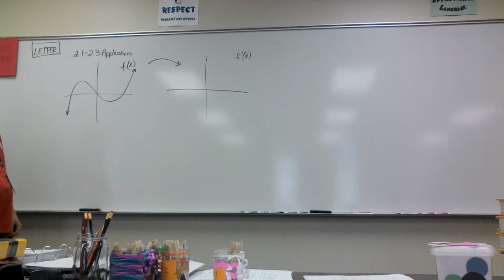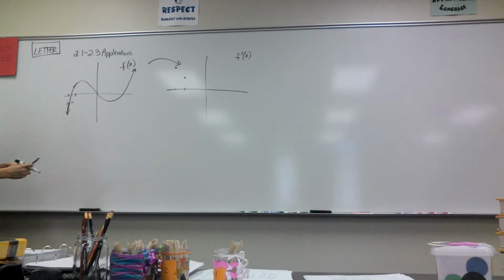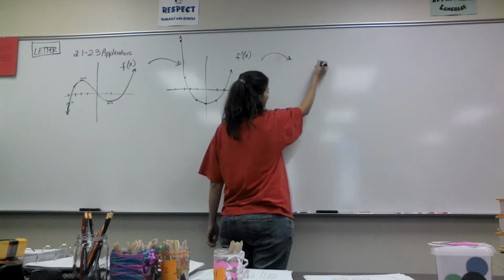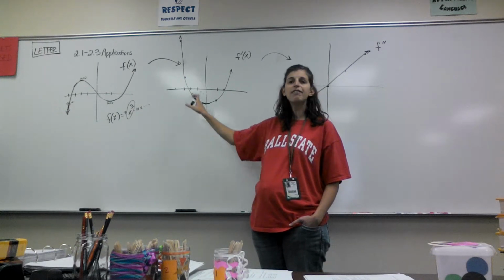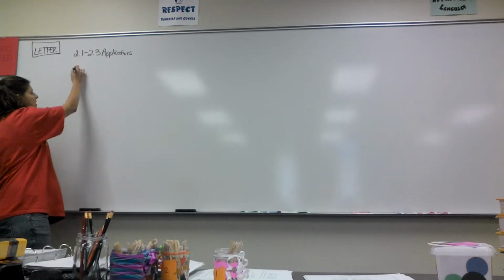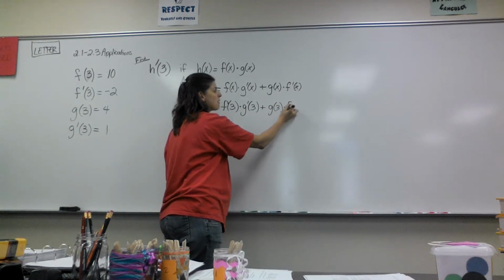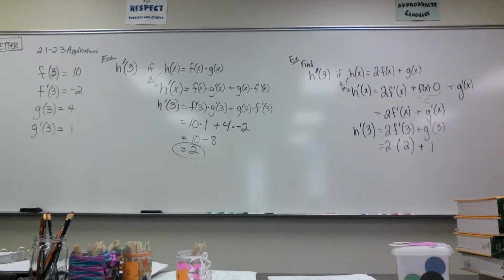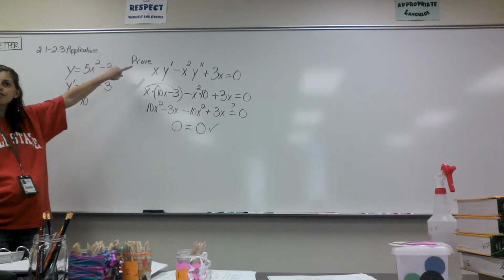Larson Calculus 2 2 2 3 Applications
In this video, I'll discuss the relationship between the graphs of f, f', and f''.  We'll also explore how to differentiate combinations of functions and verify that a function is a solution to the differential equation.